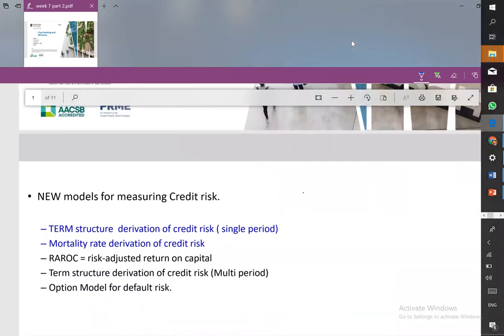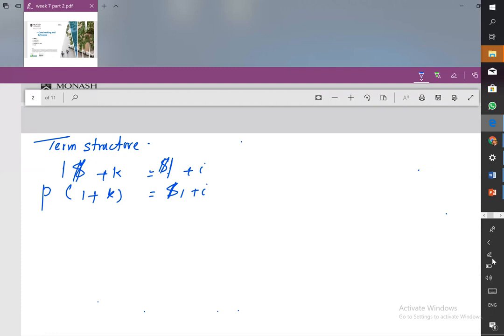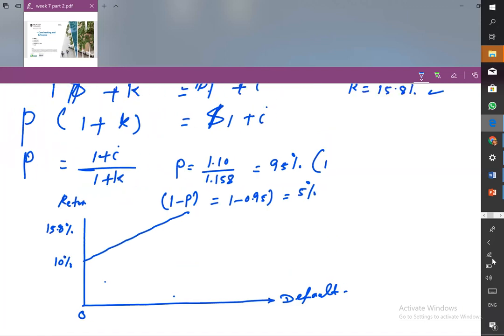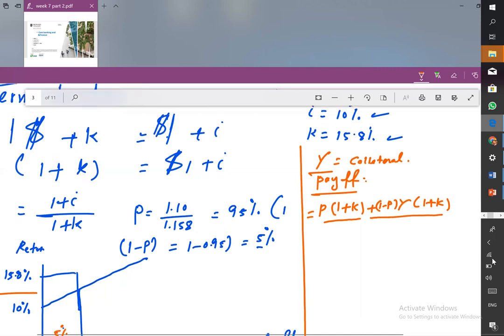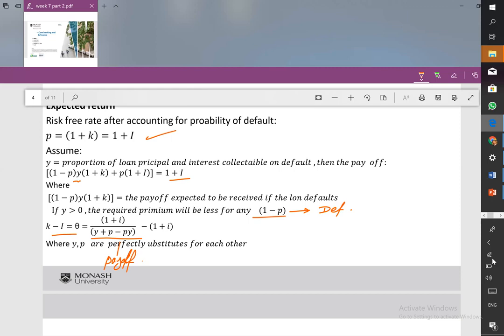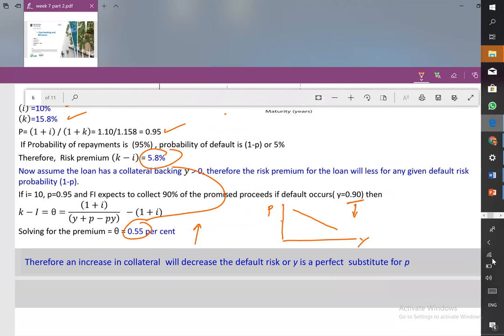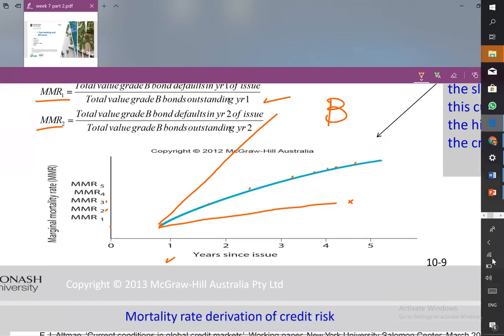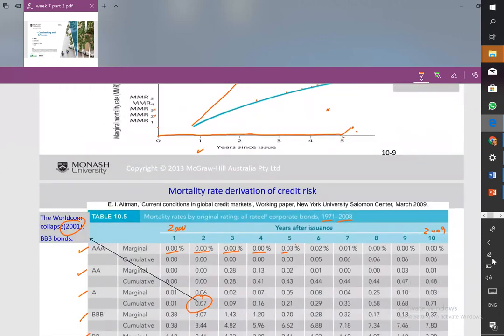credit risk week 7 part 2